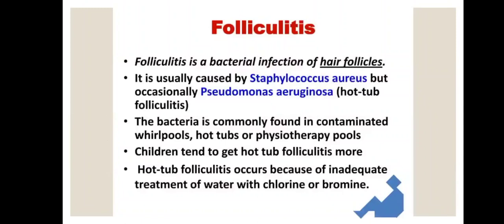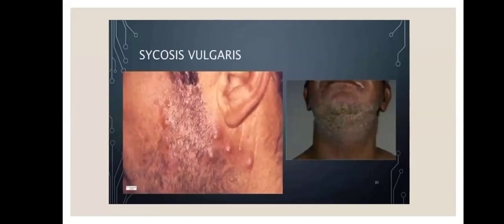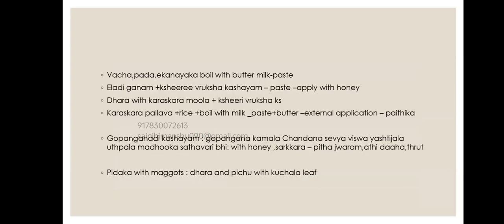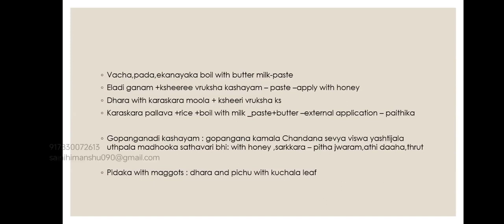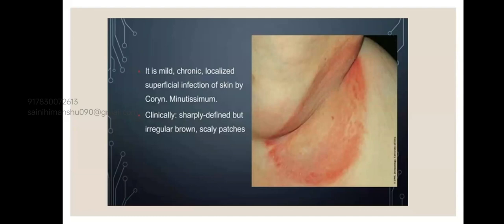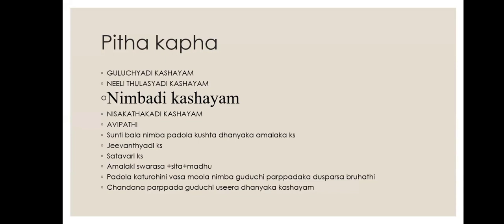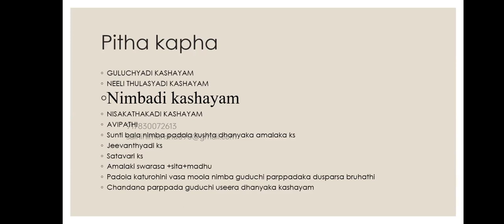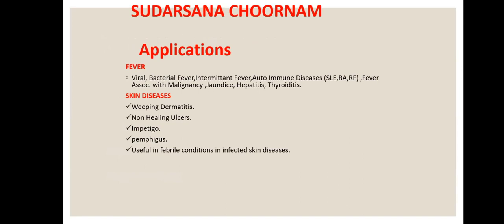Ayurvedic treatment of bacterial infection. folliculitis carbuncle cutaneous abscess#पिड़िका